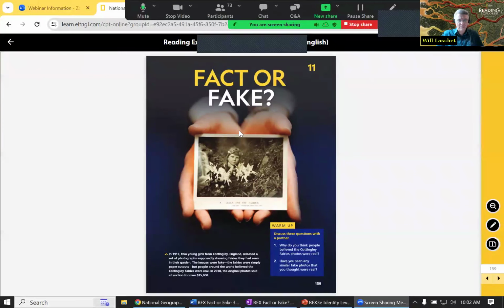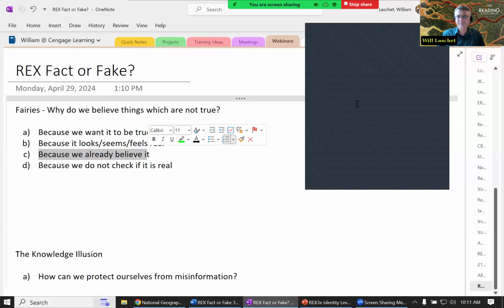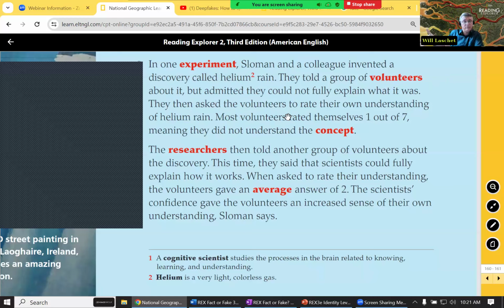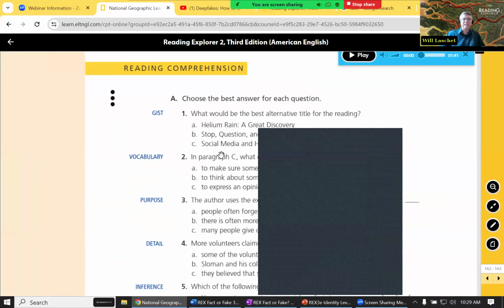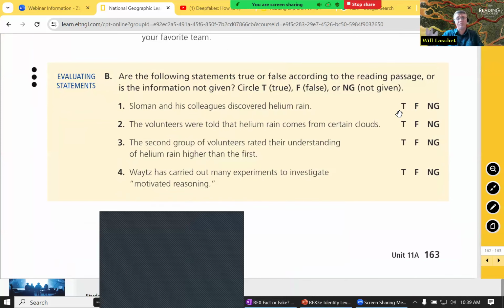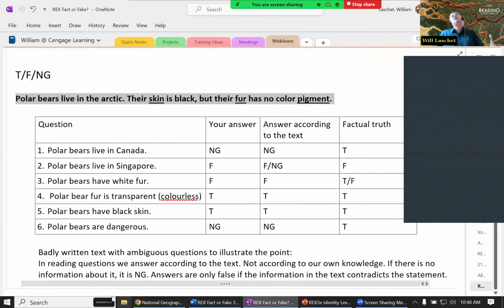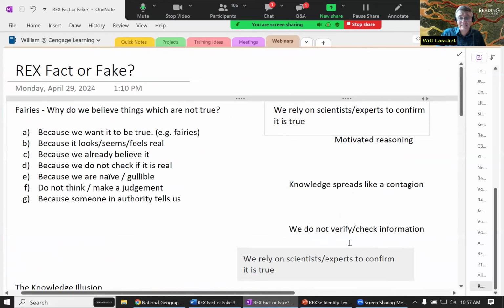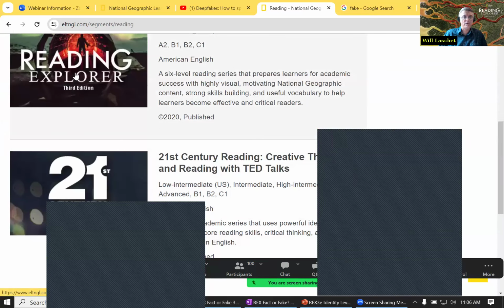Fact or Fake? Authenticity in the Digital Era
In the digital era, we are exposed to huge amounts of information. As more of what we see is AI generated, and less of what we read is from trustworthy sources, we need to ask more questions. Is this real? Why do we believe fake news? How can we protect ourselves from misinformation?

Join this webinar for Academic English teachers to learn how to use critical thinking skills such as evaluating and verifying information. See how Reading Explorer presents important academic and life skills through engaging and trending content that will help our students to succeed by challenging what they read and helping them make considered decisions.